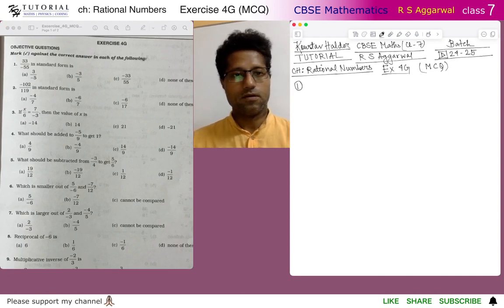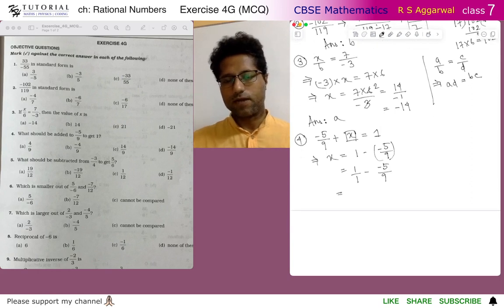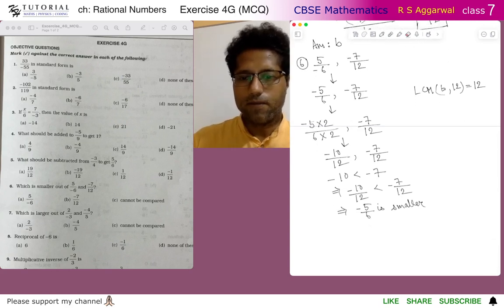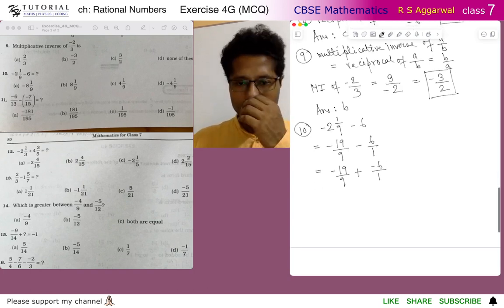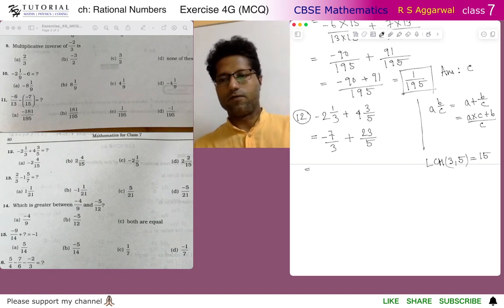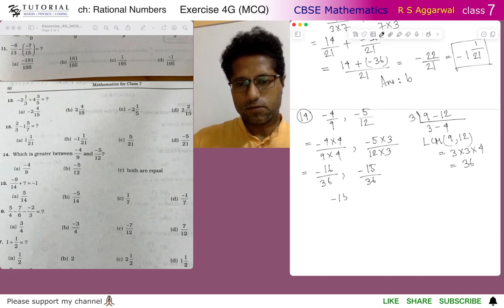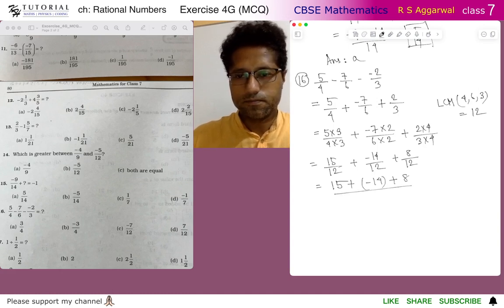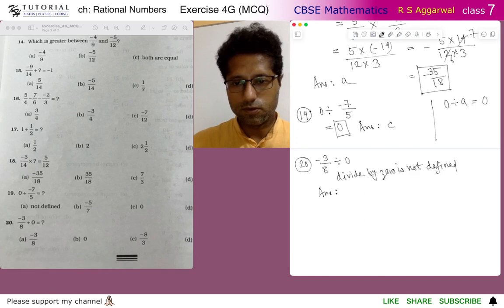CBSE Maths 7 RS Aggarwal | Rational Numbers | Solution of Exercise4G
Hello my dear students of CBSE class 7 !!! In this video I have discussed and solved the MCQ paper which is exercise 4G from the textbook of RS Aggarwal.